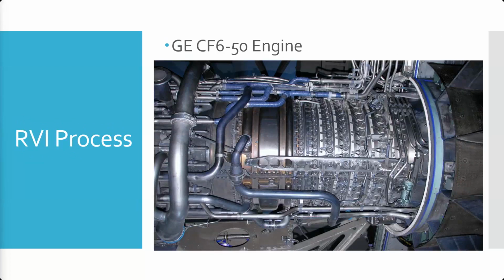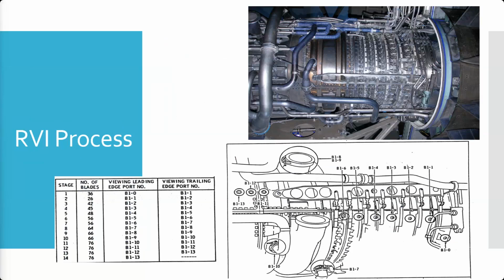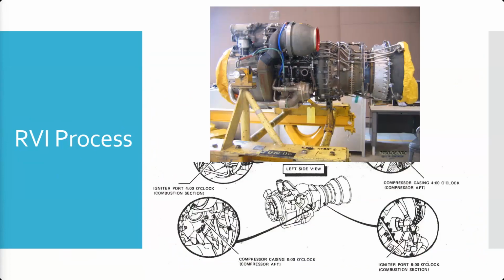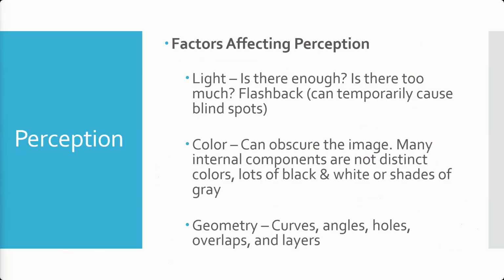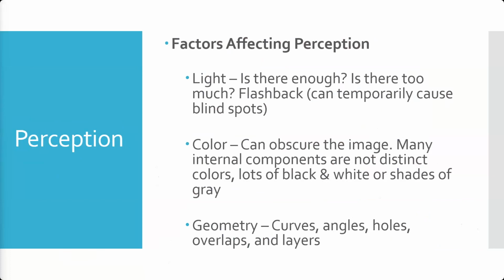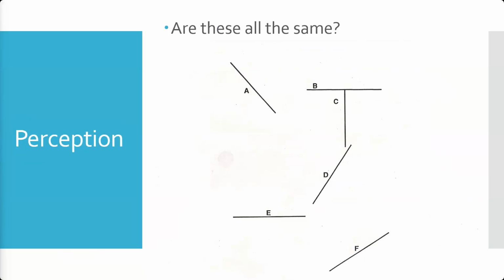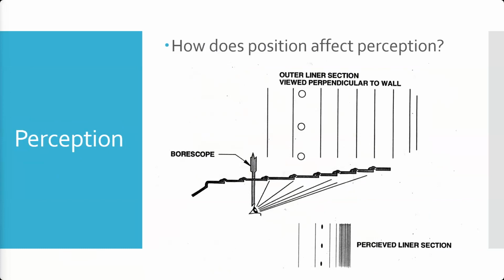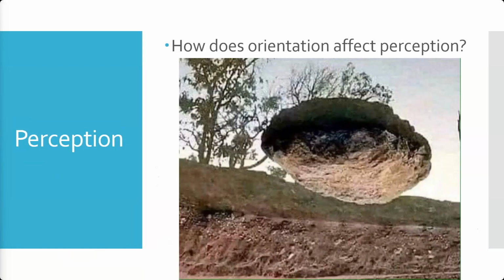AVS 3650 - Mod 1 - Rem Visual Insp - Part 4 - 2024_01_11